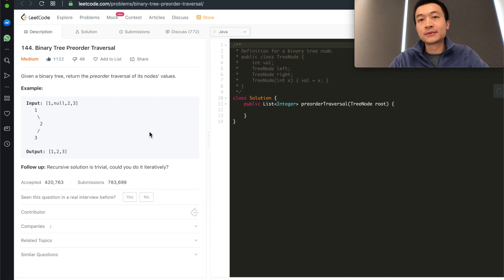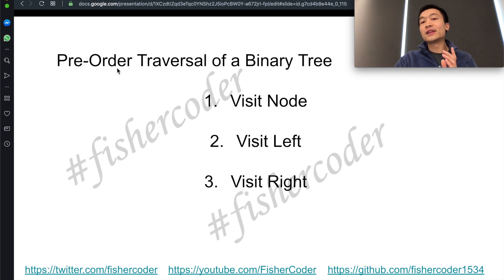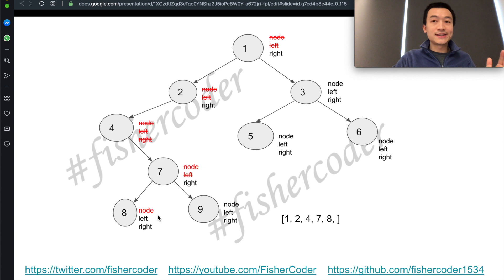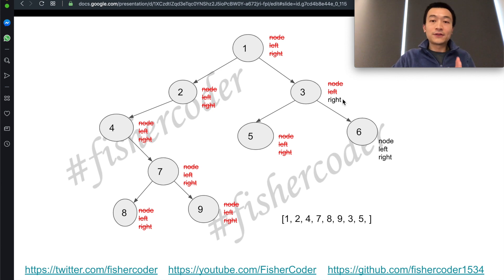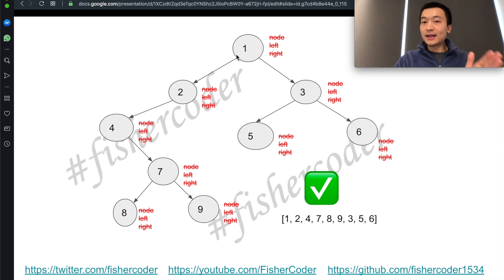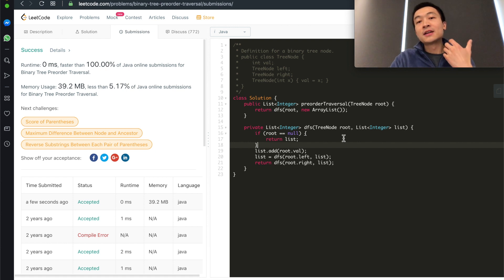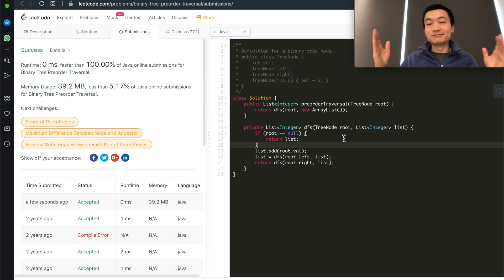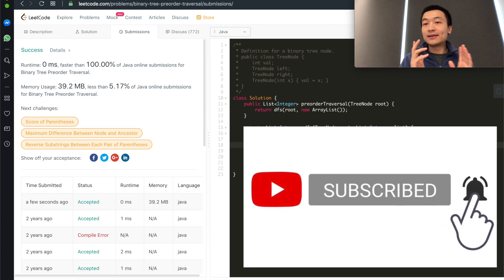LeetCode 144. Binary Tree Preorder Traversal RECURSIVELY - Interview Prep Ep 67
LeetCode 144. Binary Tree Preorder Traversal

Solutions explained:
Recursive solution: For every single node, we'll visit it following this order: Node, Left, Right.

My ENTIRE Programming Equipment and Computer Science Bookshelf: